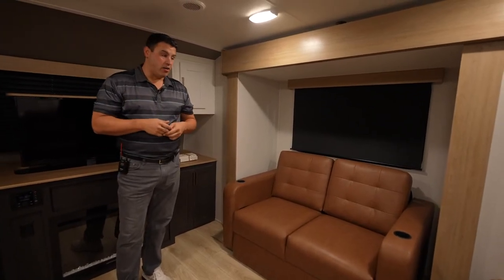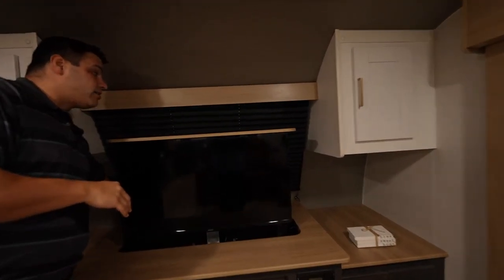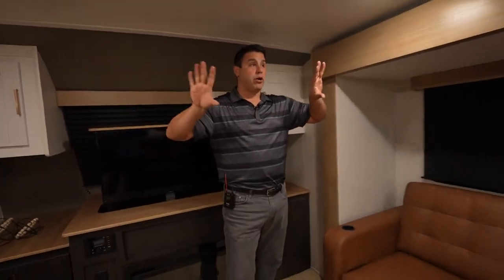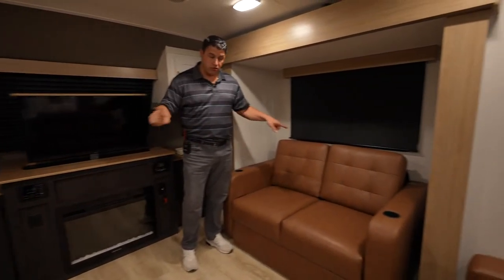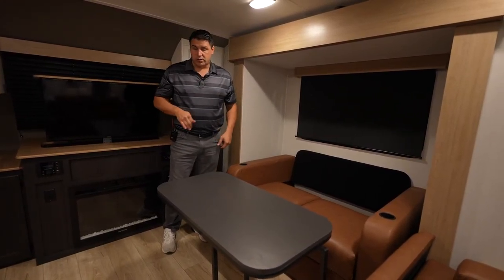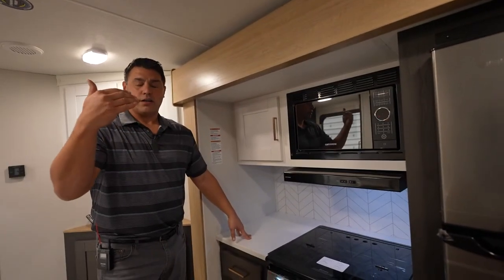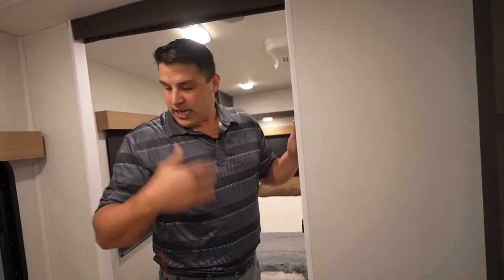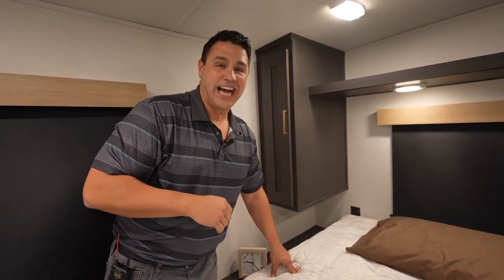New 2024 North Trail 29FLR Live Tour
Take a tour of the new 2024 North Trail 29FLR, featuring a beautiful front living room with a picture window and new patent pending sofa / table / sleeper. Visit heartlandrvs.com for more information.